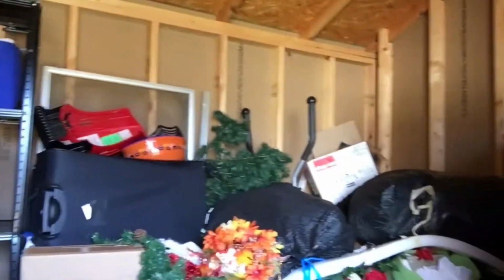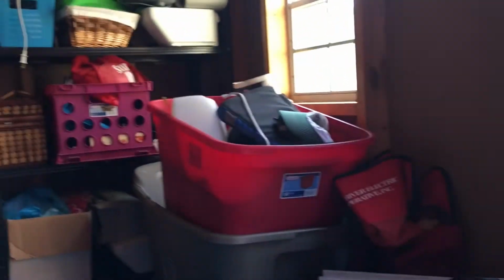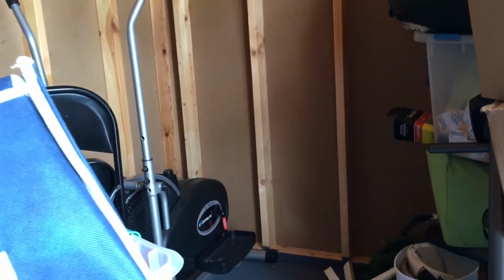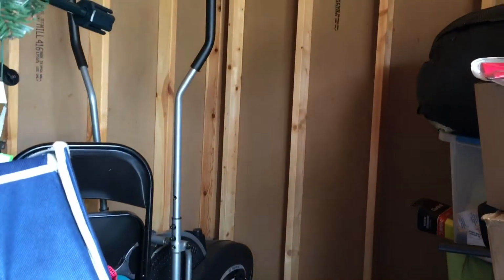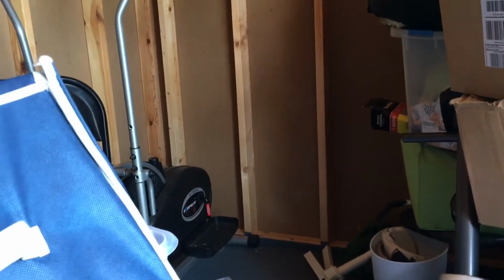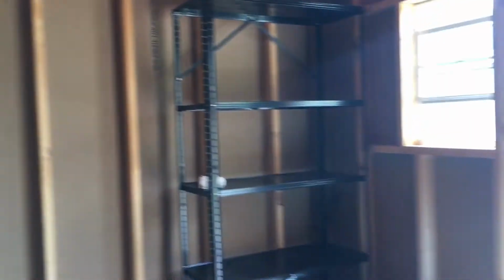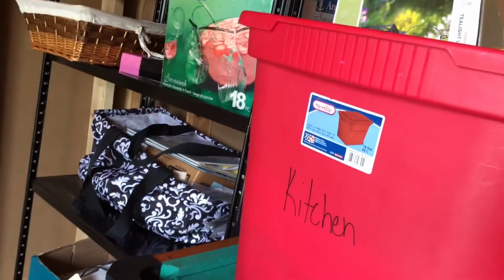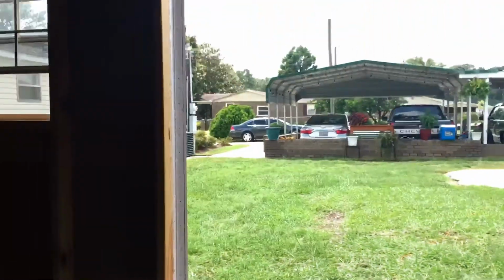Converting my shed to an office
Heat tape
Countertop Convection Oven